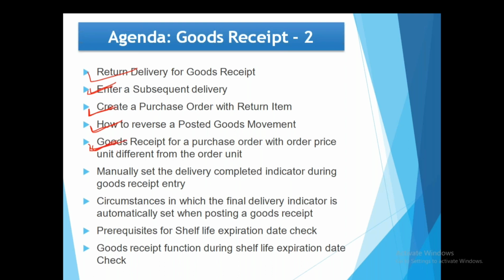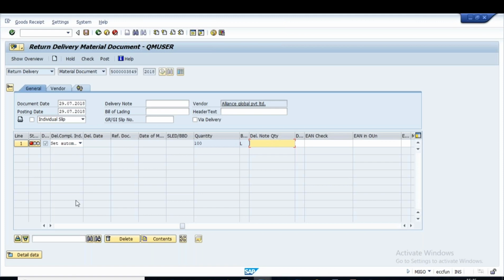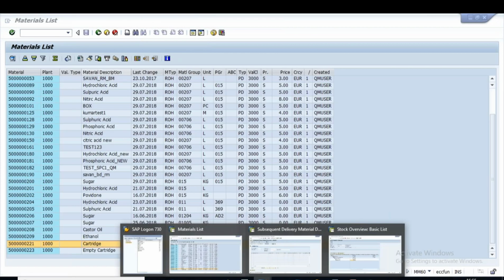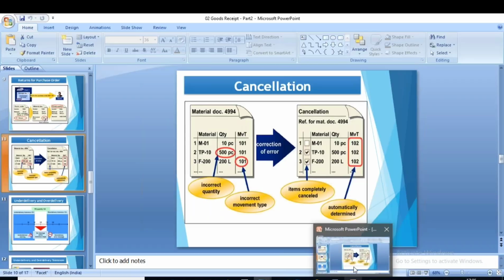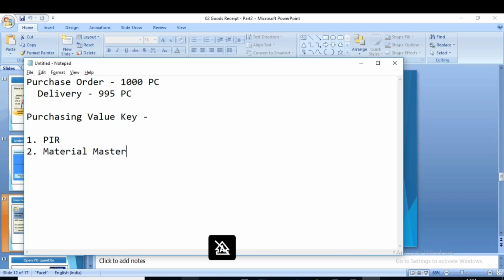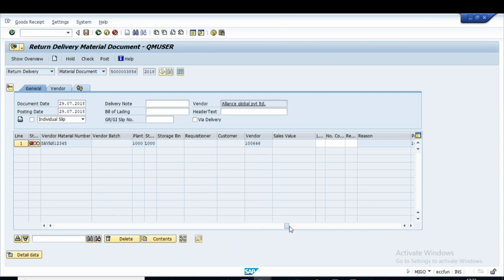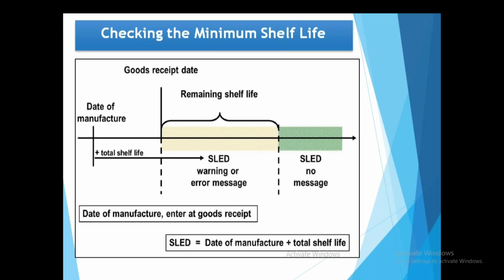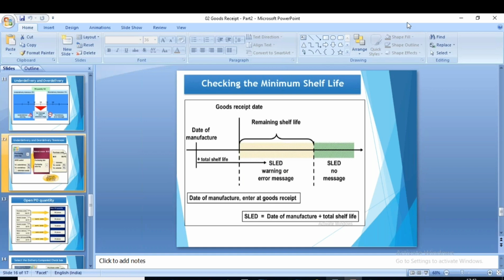13 SAP MM Goods Receipt Part - 2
SAP MM Goods Receipt Part - 2
1. Return Delivery for Goods Receipt
2. Enter a Subsequent delivery
3. Create a Purchase Order with Return item
4. How to reverse a posted Goods movement
5. Goods receipt for a purchase order with order price unit different from the order unit
6. Manually set the delivery completed indicator during goods receipt entry
7. Circumstances in which the final delivery indicator is automatically set when posting a goods receipt
8. Prerequisites for Shelf life expiration date check
9. Goods receipt function during shelf life expiration date check